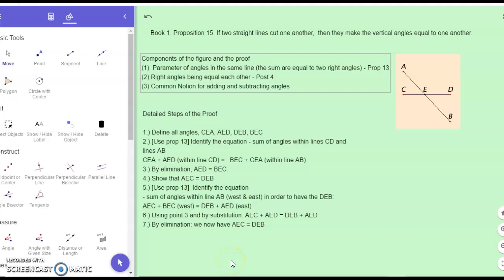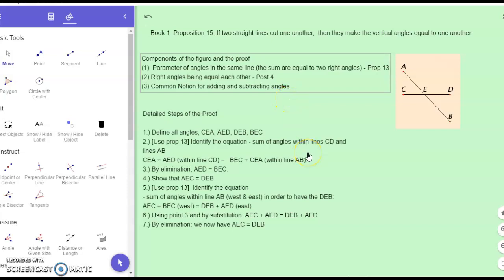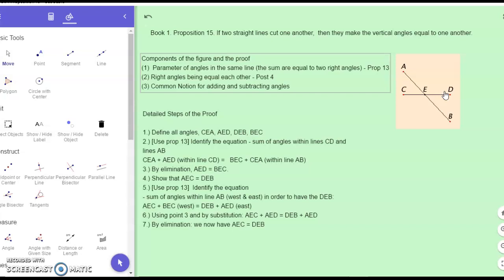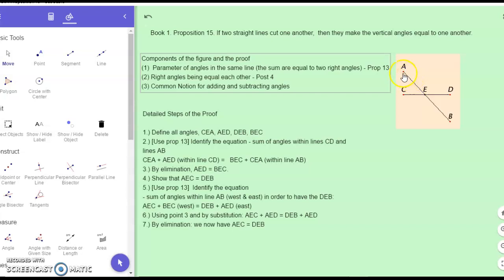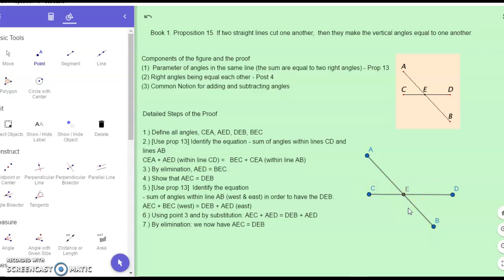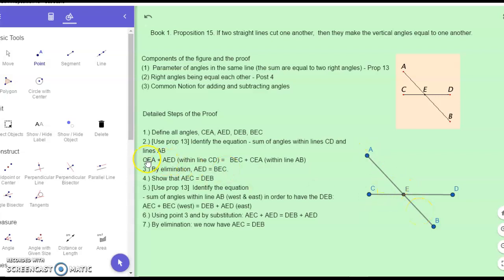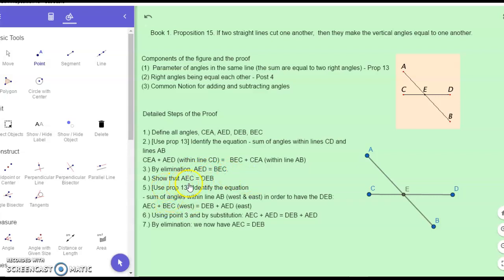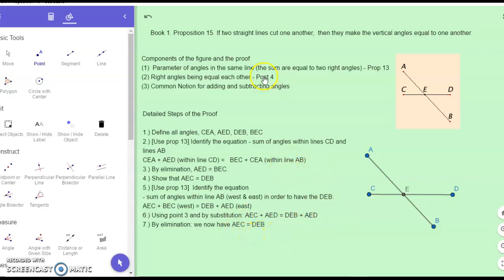Book 1 Proposition 15